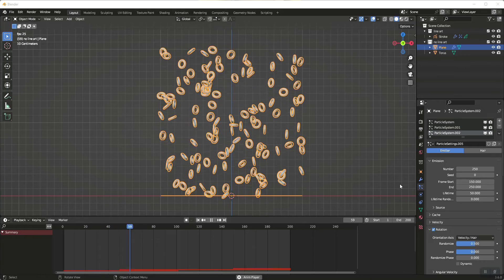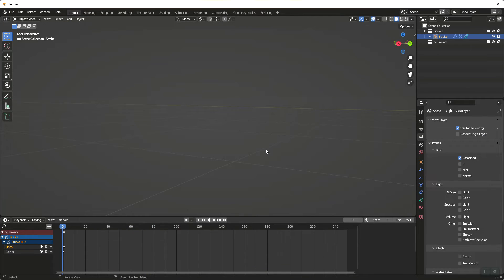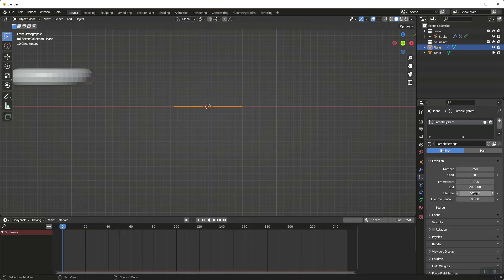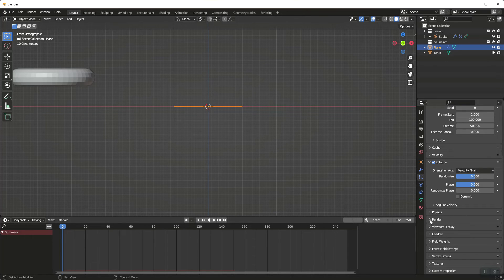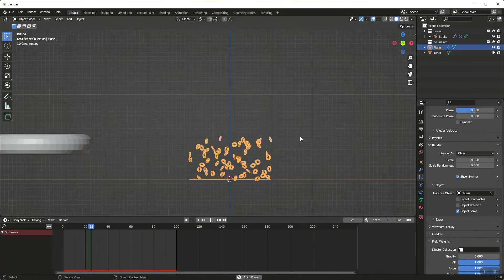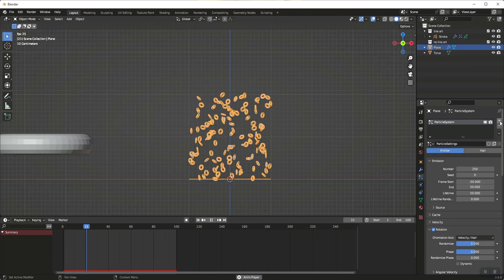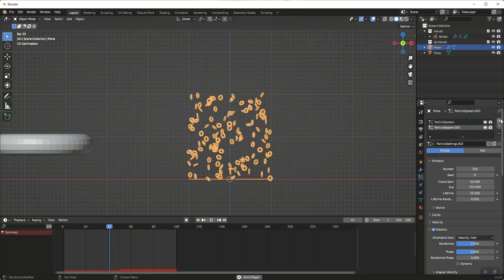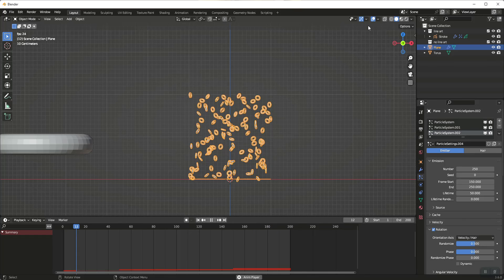BLENDER 3D | Looping Particle Systems Seamlessly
Tutorial for looping Particle Systems seamlessly.   Note:  The workflow for looping systems that implement Brownian is a more complex workflow